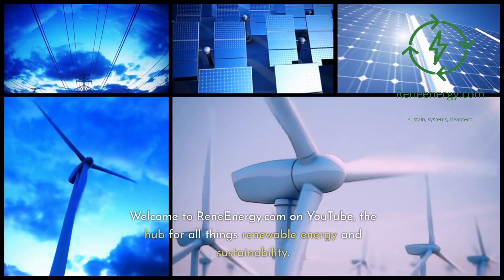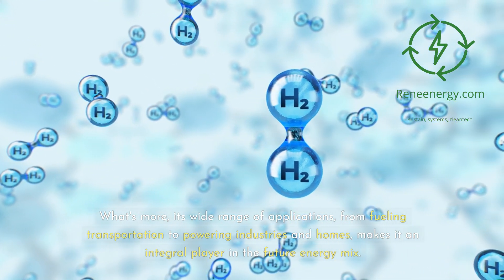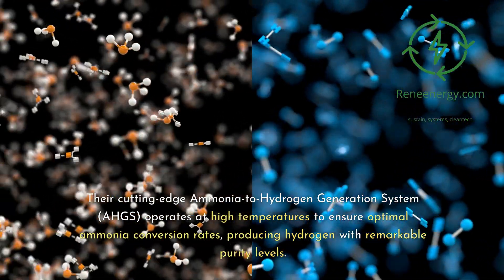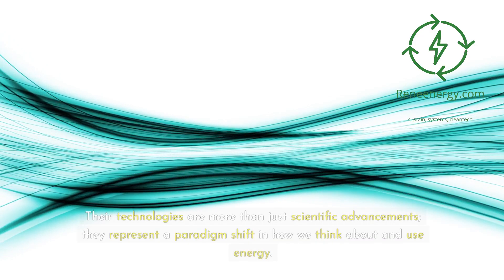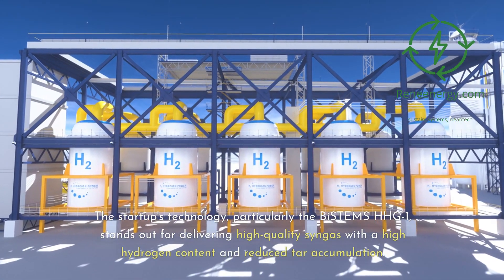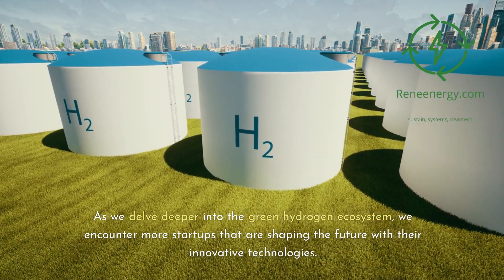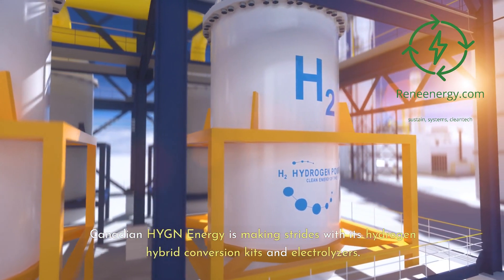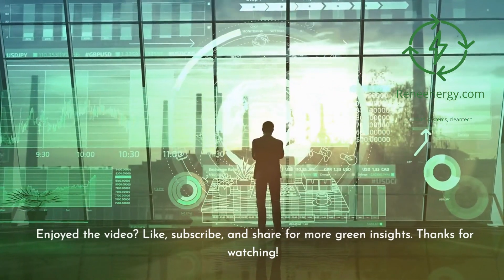How Eco Startups are Revolutionizing Hydrogen Energy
oin us on a captivating journey through the world of green hydrogen with our latest video, "How Eco Startups are Revolutionizing Hydrogen Energy." Dive into the heart of the renewable energy revolution, where pioneering startups are reshaping our future with groundbreaking green hydrogen technologies.

🌍 In this enlightening exploration, we showcase the visionaries and mavericks behind the green hydrogen movement. From transforming traditional energy systems to introducing innovative solutions, these startups are not just participants in the energy transition; they are leading it. Learn about their unique contributions, from efficient hydrogen production methods to cutting-edge storage solutions, and how they are driving us towards a more sustainable and cleaner world.

🔍 Discover how green hydrogen, produced through eco-friendly processes, is setting the stage for a carbon-neutral future. Understand the challenges and triumphs of these innovative companies as they tackle the technical, logistical, and economic hurdles of hydrogen energy.

🔗 Interested in hydrogen fuel cell technology? Visit the Fuel Cell Store for an extensive selection of fuel cell products, suitable for all expertise levels. Check it out here: